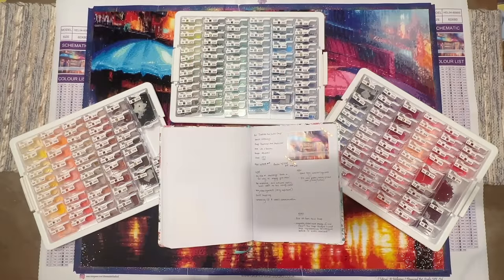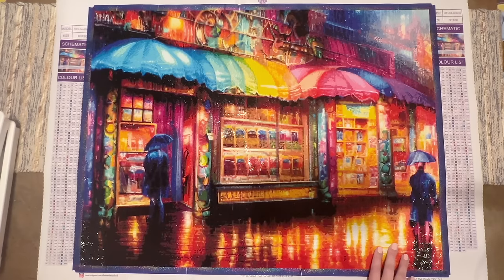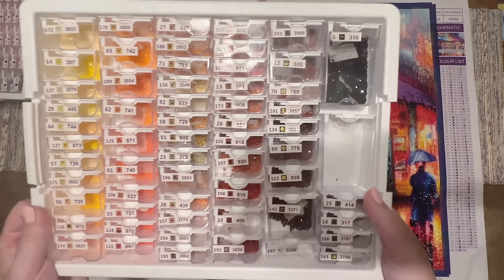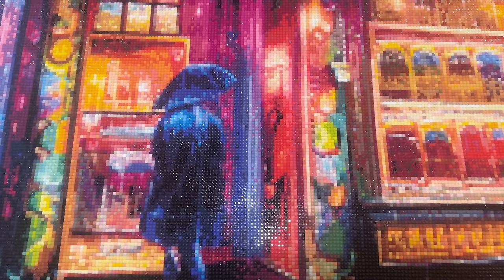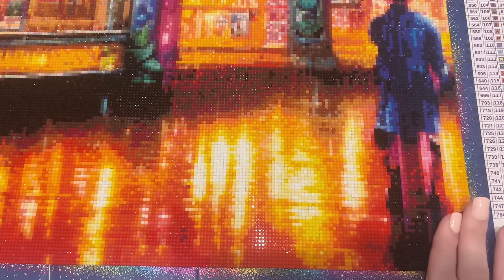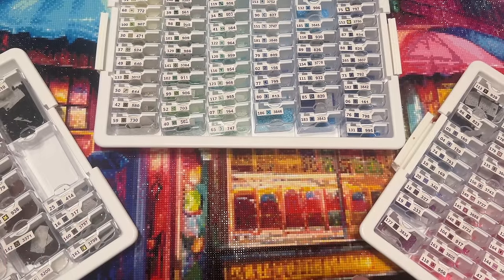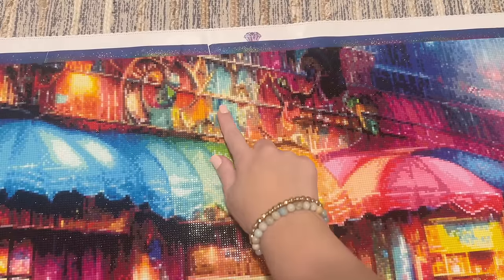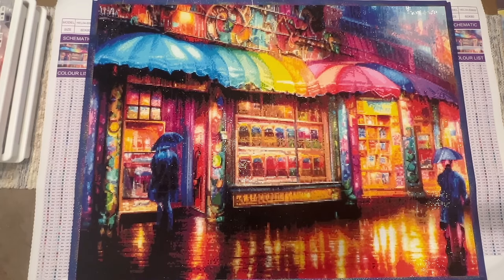Epic Finish & Review: "Outside the Sweet Shop" (197 colors!) from Diamond Art Studio UK and Helkoryo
Hello friends!

I'm BEYOND excited to share a reveal and post completion review on an epic diamond painting project with 197 colors! I've spent about a month working on and off on this rainbow beauty, "Outside the Sweet Shop," a new kit release from Diamond Art Studio UK and artist Helkoryo that I purchased and began working on right away. I can't wait to show you how it turned out and deep dive on the process of tackling a project of this magnitude, and hopefully help answer the question of whether this kind of diamond painting challenge is right for YOU!

This kit is pending restock as of the time of this filming and may be available for preorder at times. It sold out exponentially more quickly than this small shop was anticipating! Be sure to follow the shop on social media to stay up-to-date with restock dates and new releases.

✨ "Outside the Sweet Shop" from Diamond Art Studio UK and artist Helkoryo

✨ Katie